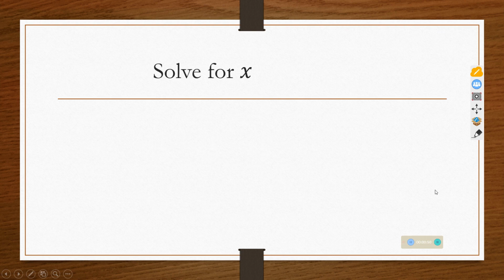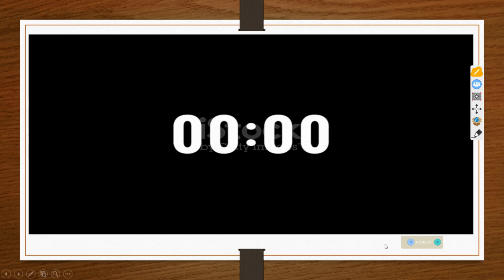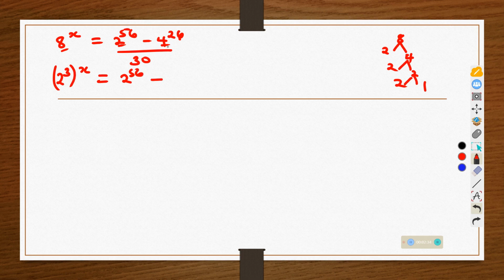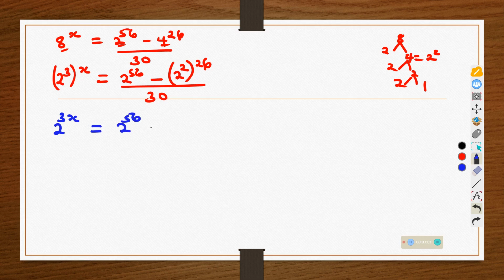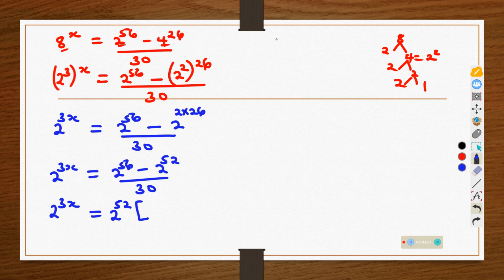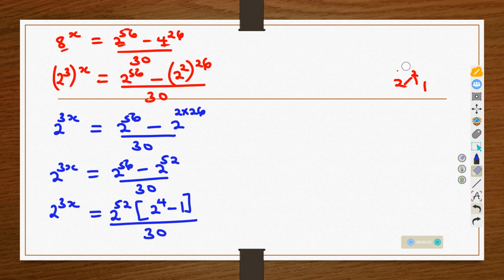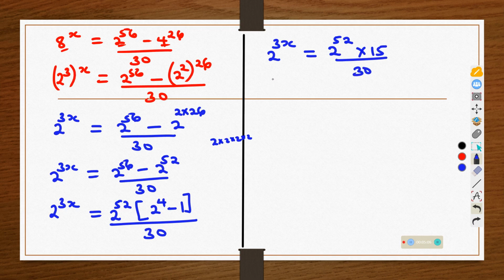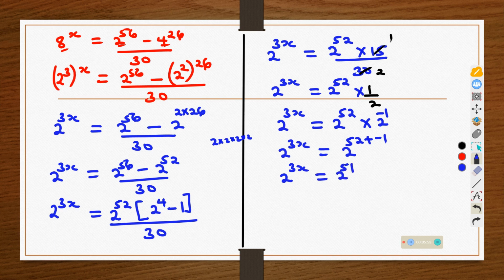Solve Exponential Equations Fast for Competitive Exams | 30-Second Challenge Explained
Unlock the secret to cracking tricky exponent equations in under 30 seconds! In this TV Math session, we dive into solving 8^x = (2^56 - 4^26)/30 – a must-know for competitive exams like JEE, NEET, UPSC, GRE, GMAT, and more. Watch as we express everything in base 2, factorise powers, and reveal x=17 step-by-step. Perfect for students in Europe, Africa, Asia, and worldwide, prepping for math-heavy tests!

0:00 - Welcome to TV Math: Study Pattern for Competitive Exams
0:03 - Subscribe & Quick Intro
0:15 - Today's Tricky Question: 30-Second Challenge
0:31 - The Equation: Solve for x in 8^x = (2^56 - 4^26)/30
1:16 - Time's Up! Let's Solve It Together
1:21 - Step 1: Express in Base 2 (8=2^3, 4=2^2)
2:00 - Step 2: Rewrite Powers (3x = 56 - 2*26)
2:33 - Step 3: Factor Out 2^52
3:04 - Step 4: Simplify 16 - 1 = 15 / 30 = 1/2
3:42 - Step 5: 2^{3x} = 2^51 → x=17
4:59 - Final Answer & Wrap-Up